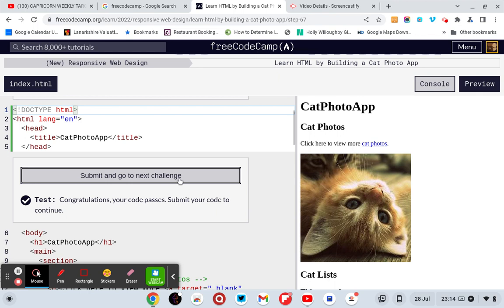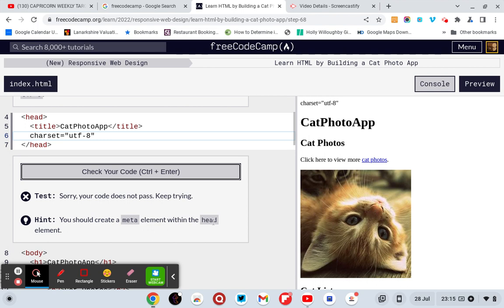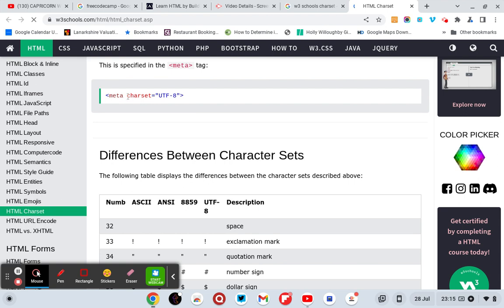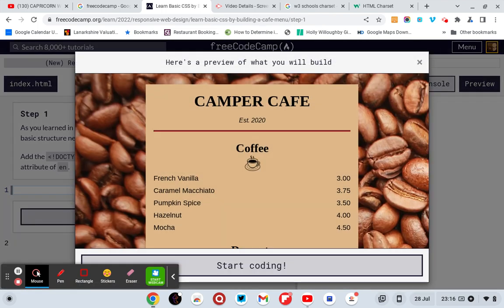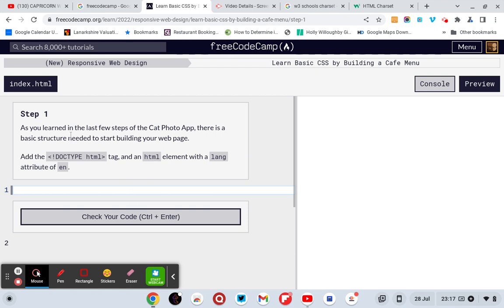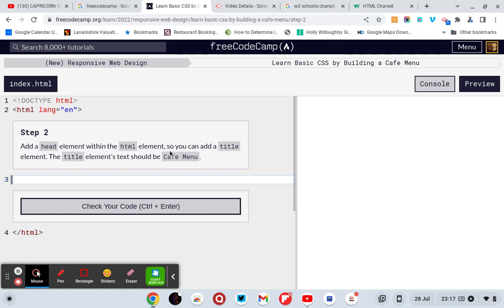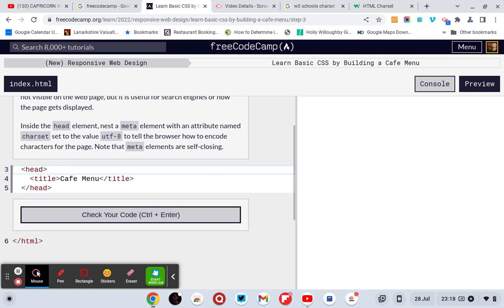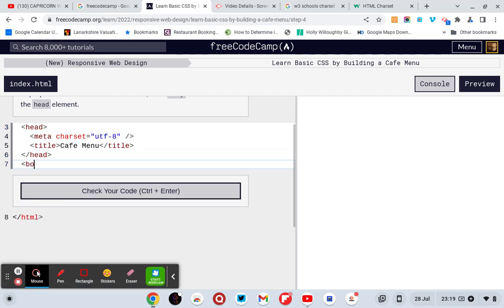html : Jul 28, 2022 11:19 PM